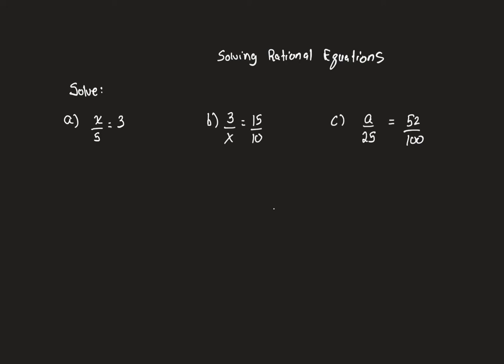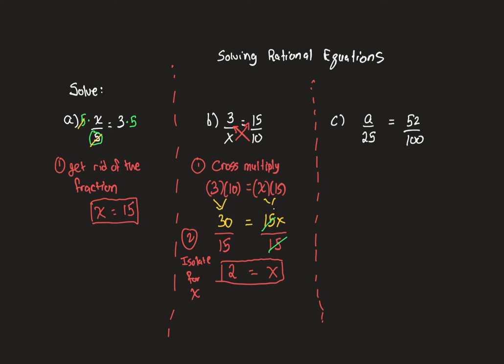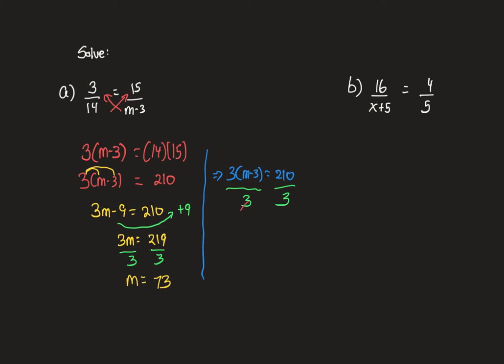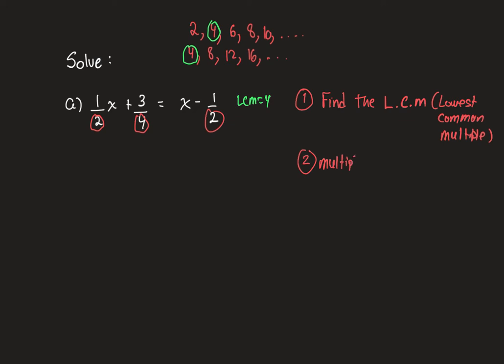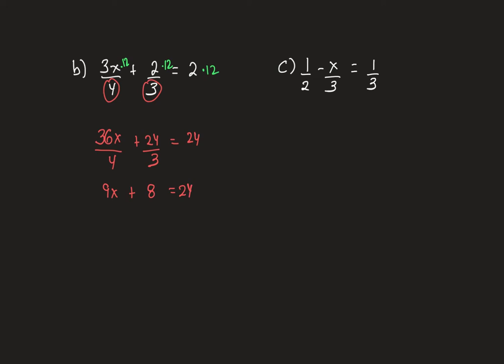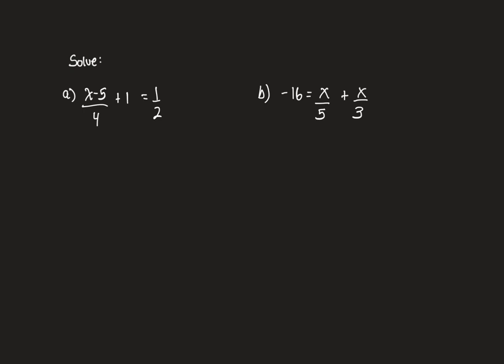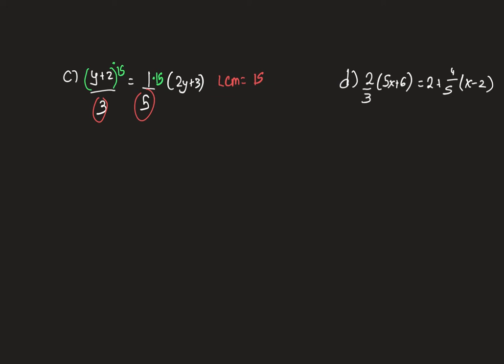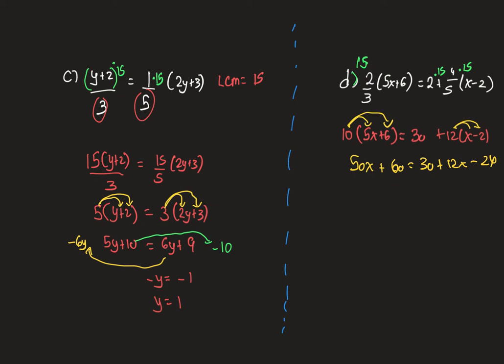Solving rational Linear equations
Good day everyone! Here is a more specialized video, going over the steps and strategies required to solve Rational Linear Equations. So, if you love hearing my voice for 30 minutes and need some help in mathematics, enjoy!